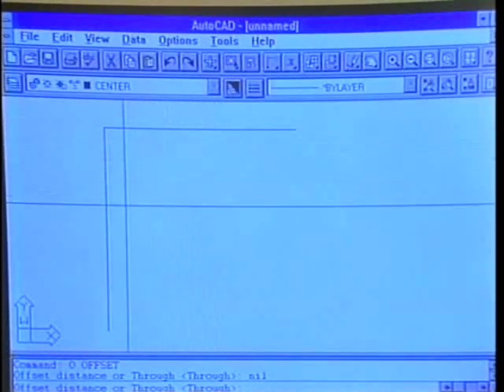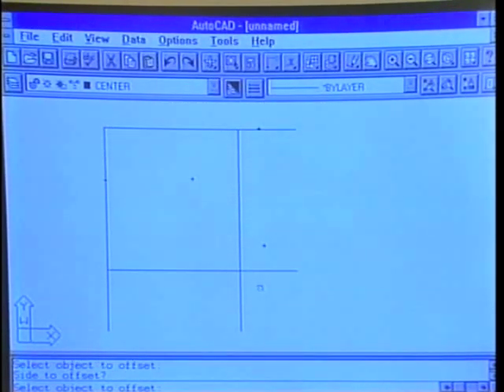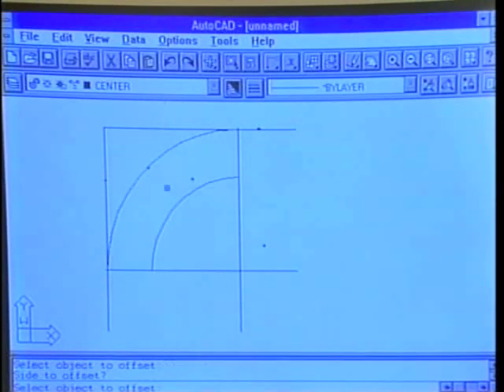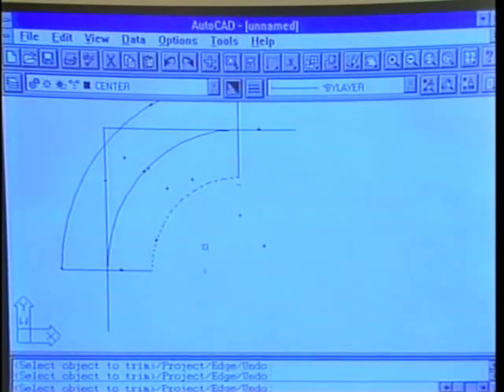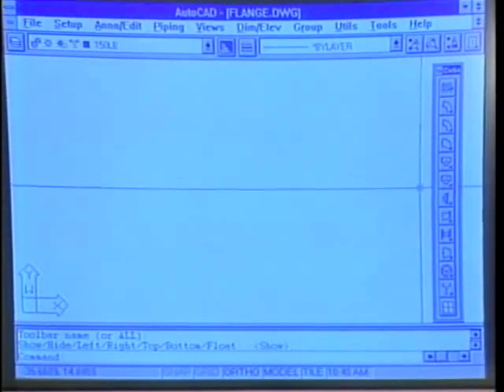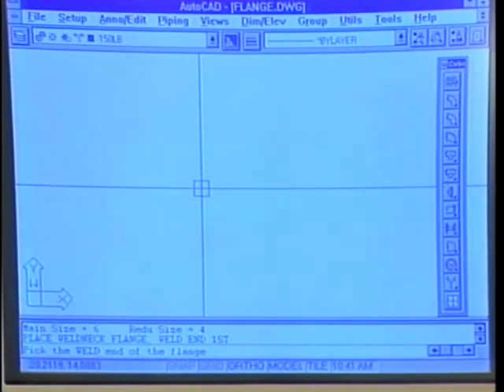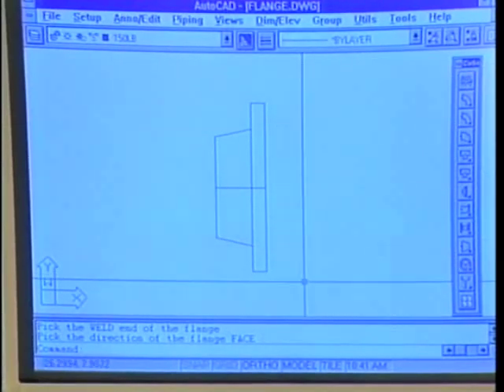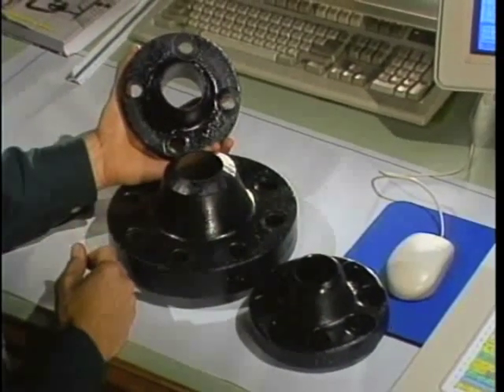Pipe Drafting and Design | Part 1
- Series illustrating, in a concise yet comprehensive manner, the procedures, techniques, and operations required to develop quality piping drawings using Manual, AutoCAD, and ProPIPE applications.
Distributed by Gulf Publishing Company